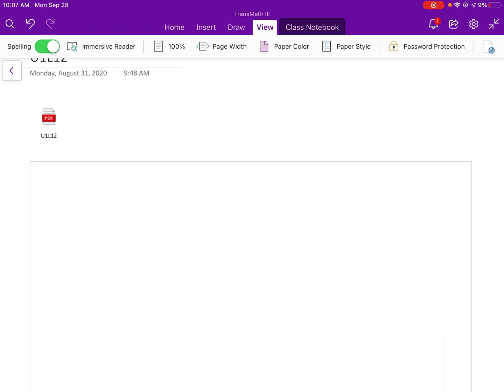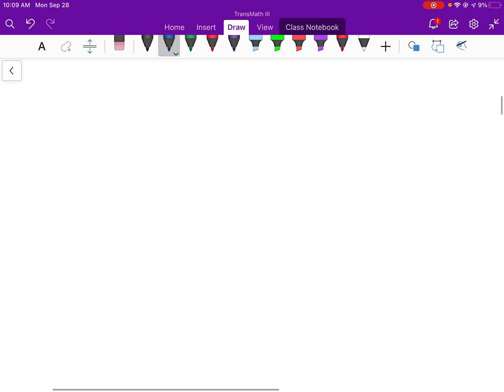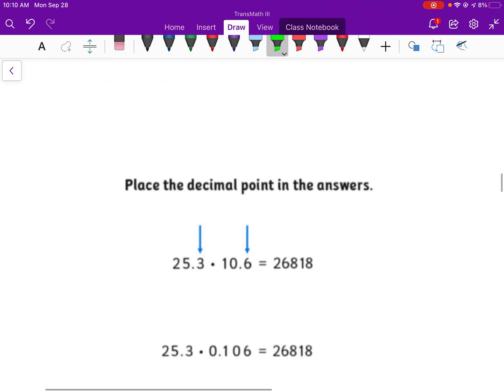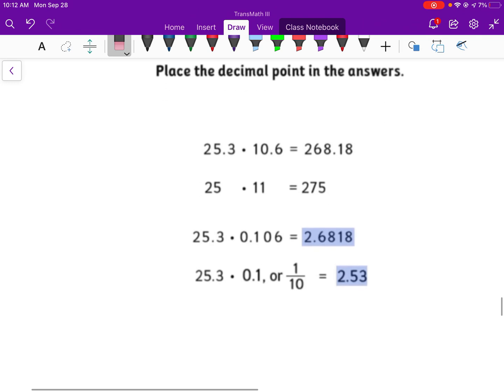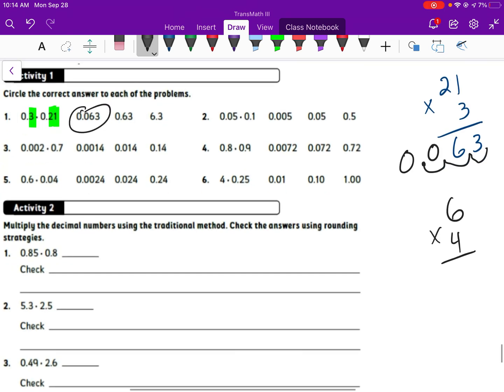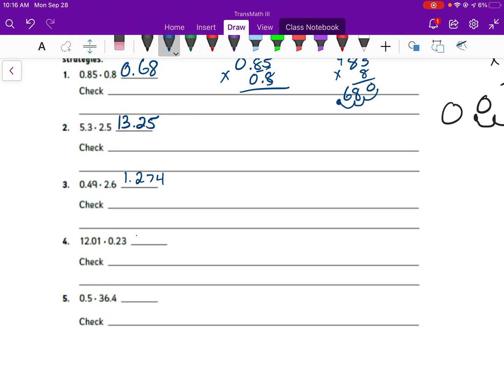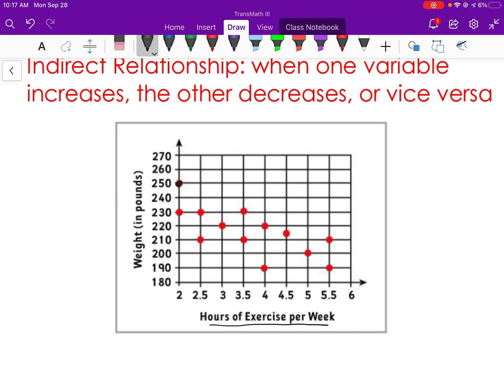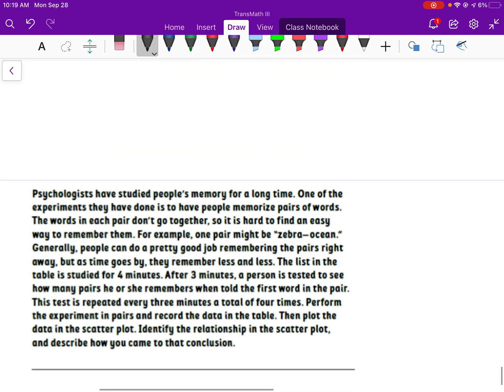Unit 1 Lesson 12 Notes